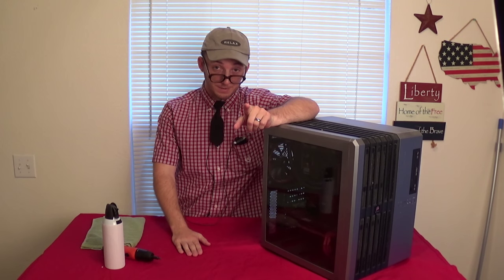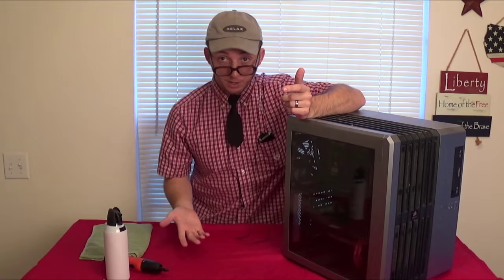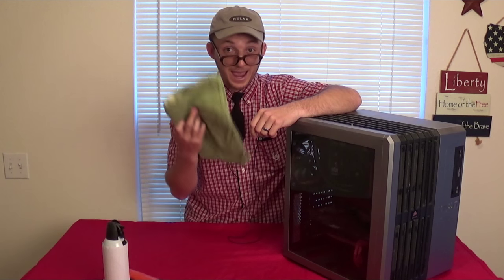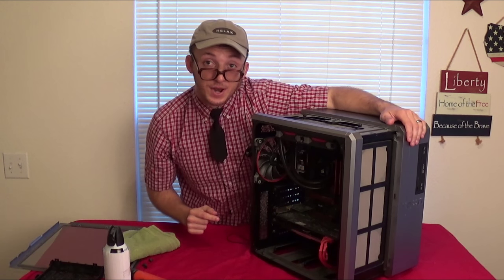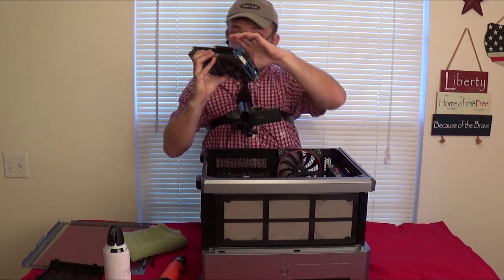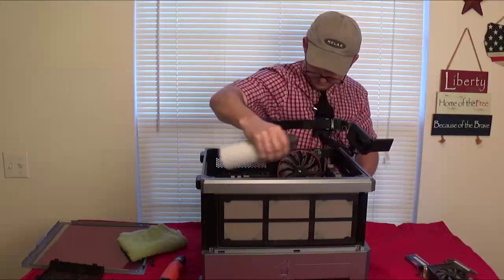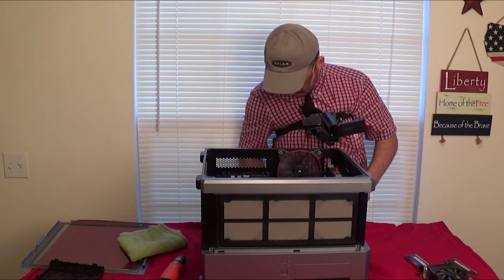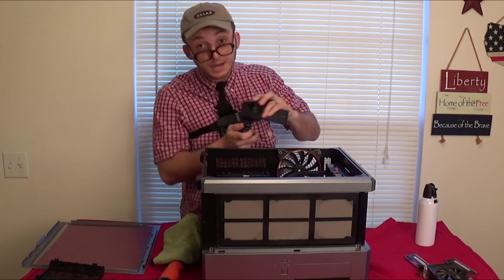Basic Computer Maintenance (18+) (Anus)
Watch this to learn how to clean and maintain your computer. Twitter
InstantHam: